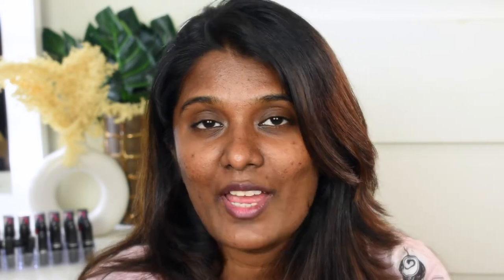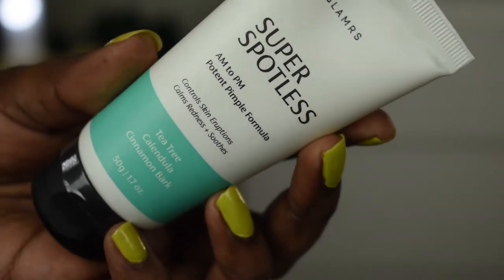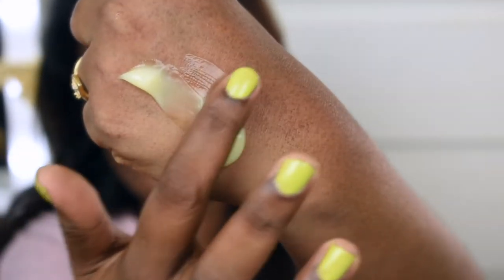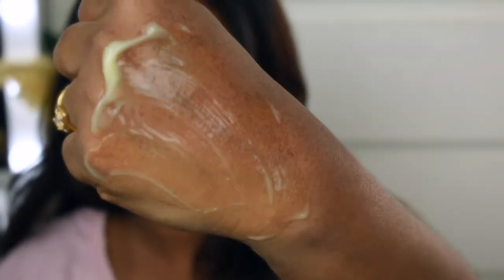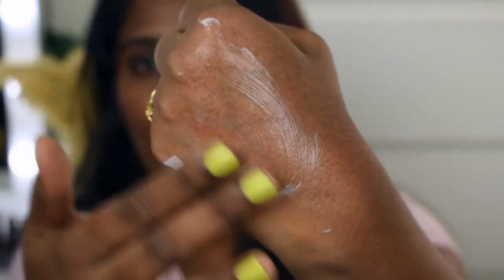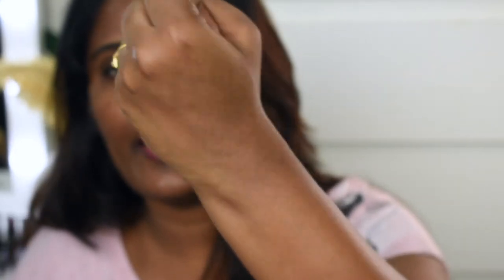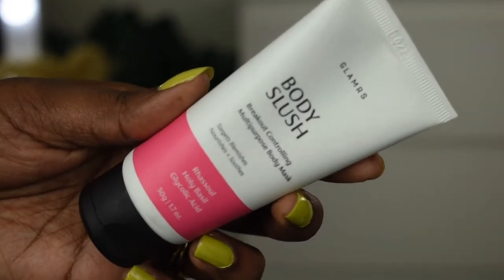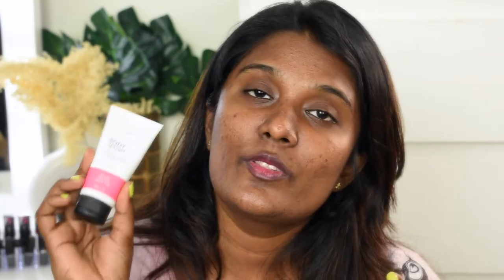GLAMRS Skincare Products Review || Beauty Talks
Glamrs is a platform for all things beauty, personal care, health, fitness, etc. and has existed for the past 9 years.
-It has built a massive following of women, with 12 million followers across YouTube, Facebook and Instagram.
-It has always interacted with its followers,
understanding their concerns, needs, and requirements when it comes to skincare.
-Glamrs skincare products stand out from other skincare brands because its products help solve real skin issues that were brought to the forefront by its audience

@Glamrs Beauty

store link 👉